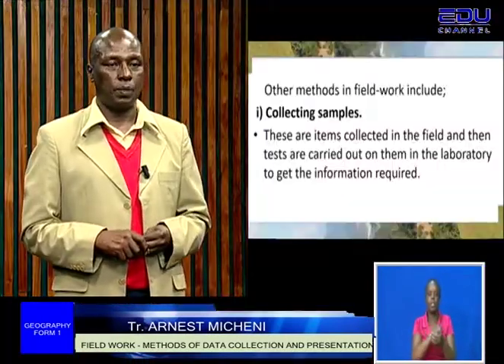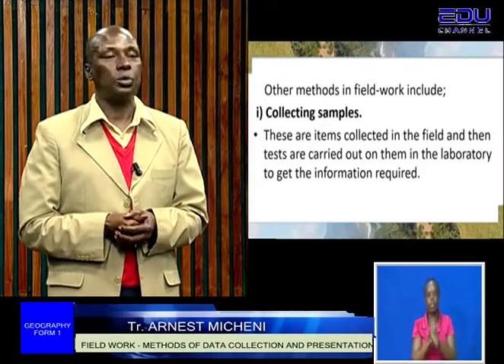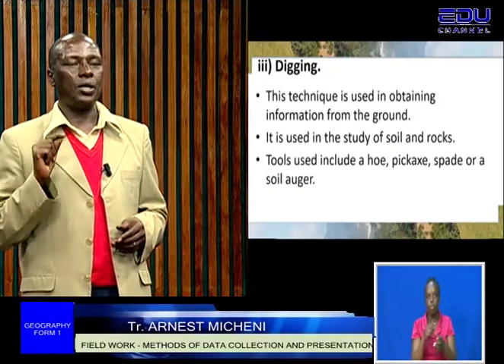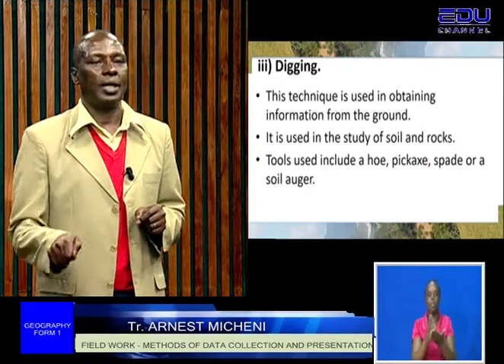form 1 Geography